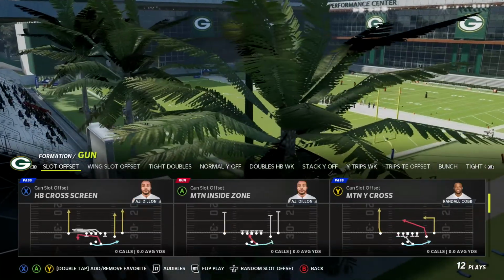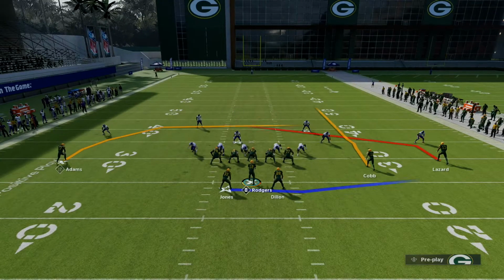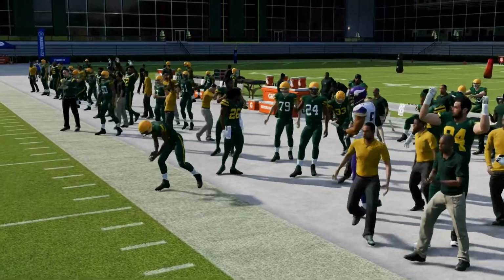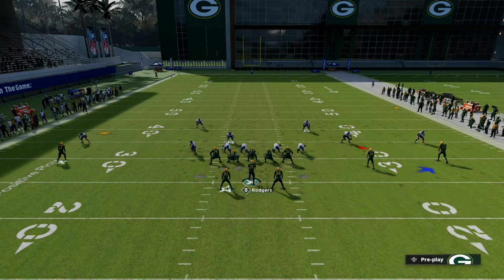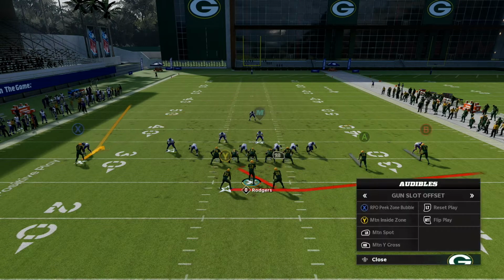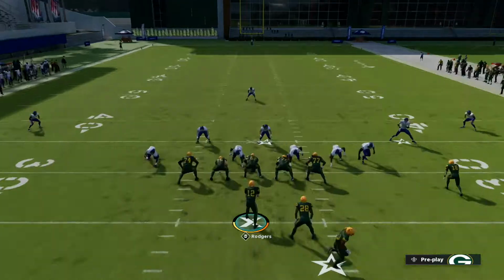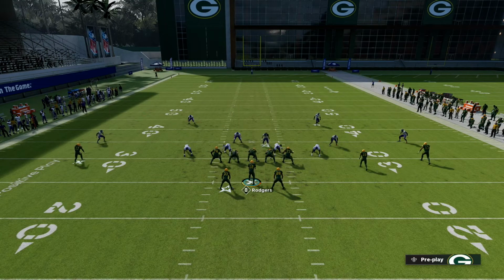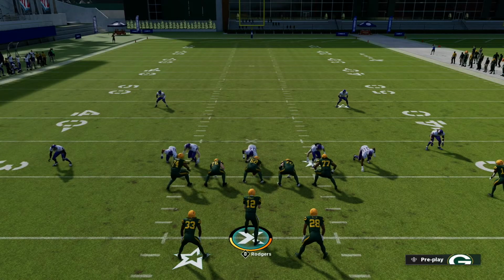*MOTION* Gun Slot Offset Mini Scheme | Madden 22 Tips & Tricks